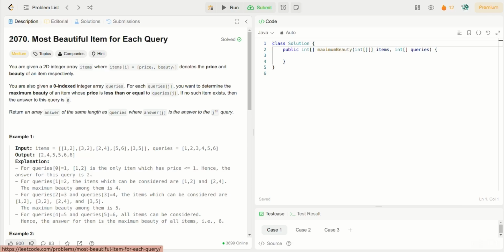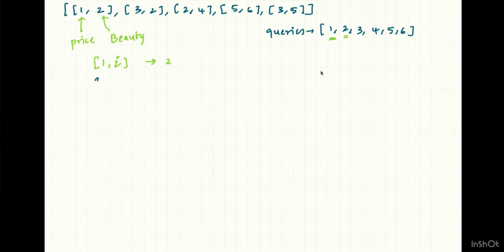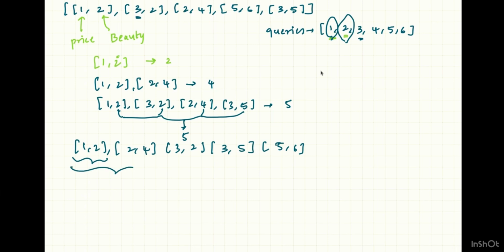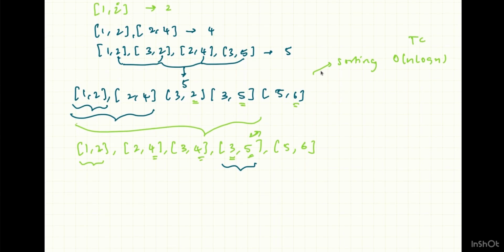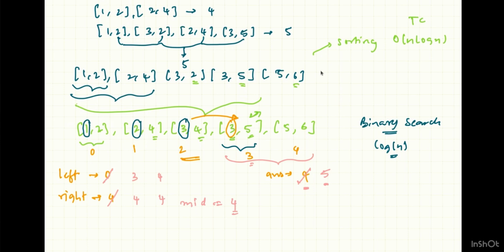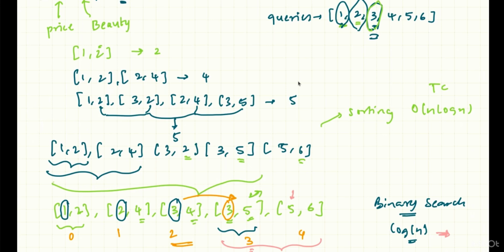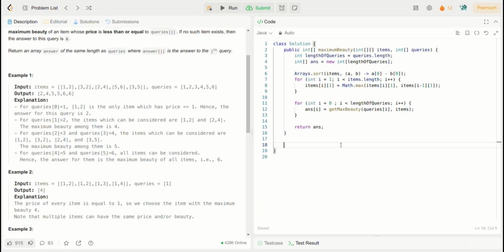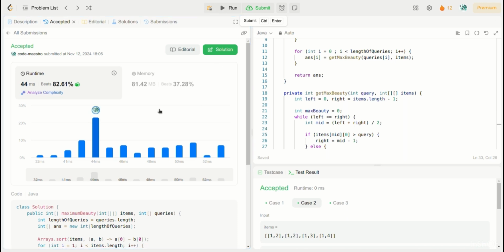Most Beautiful Item for each Query - Leetcode 2070 - Java